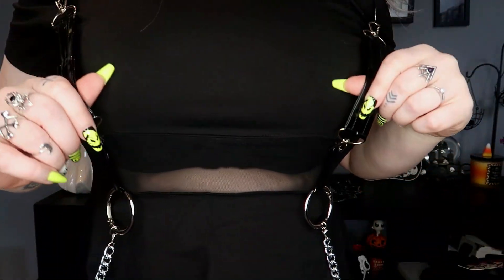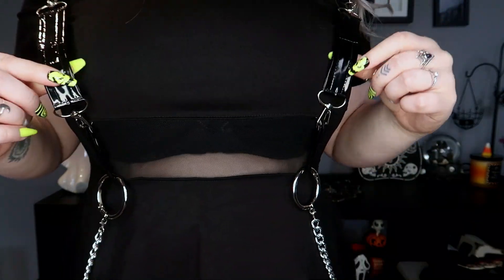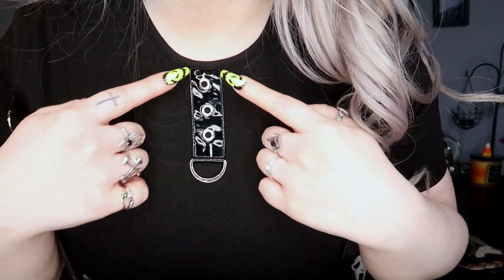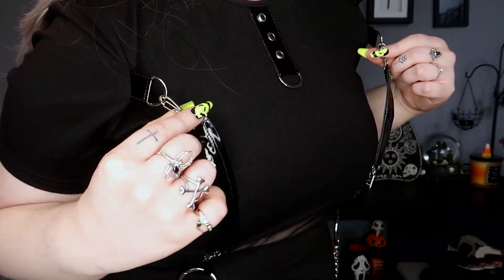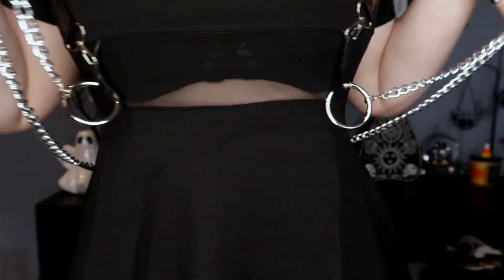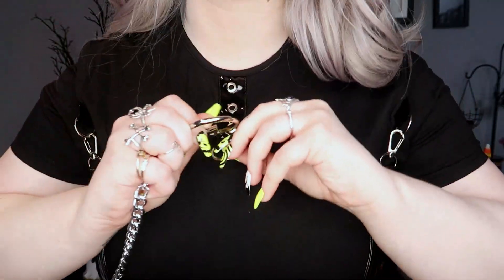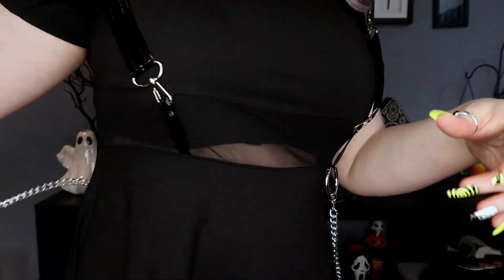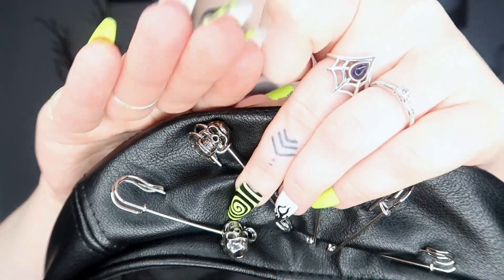Devil Fashion Haul & Try On - Gothic / Punk Clothing - LunaLily 2023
Devil Fashion is your alternative brand that mix Gothic style, Punk fashion, Steampunk and other alternative looks.

Follow them on instagram - devil_fashion_official

Lashes - Unicorn Cosmetics 'Vixen'
Eyes - Jeffree Star 'Conspiracy'
Lips - Lime Crime 'Cement'